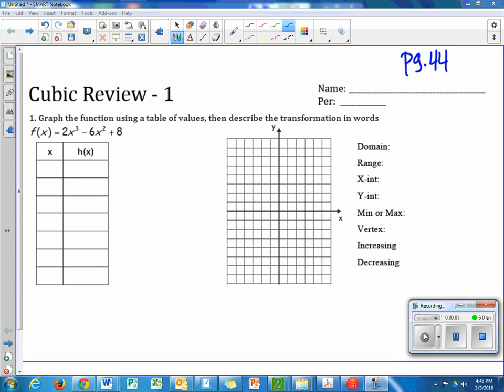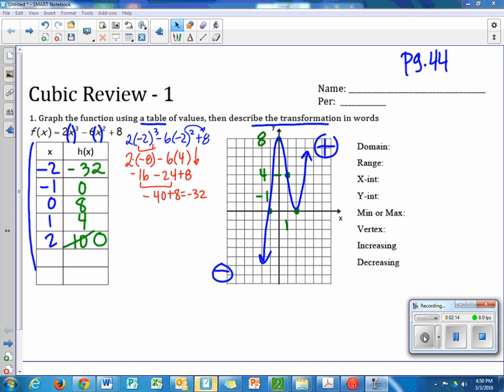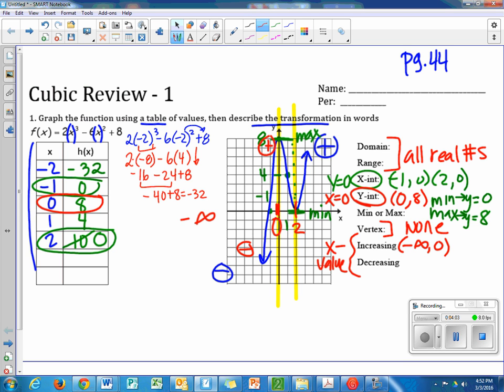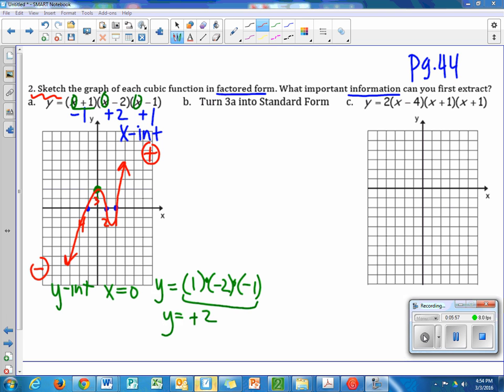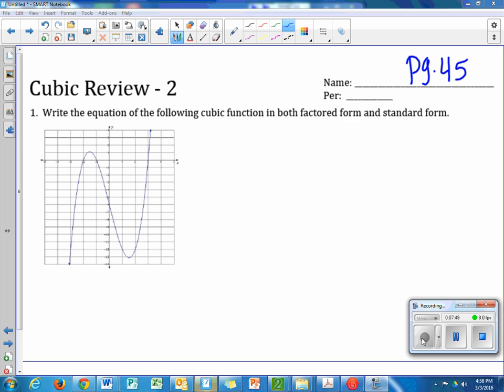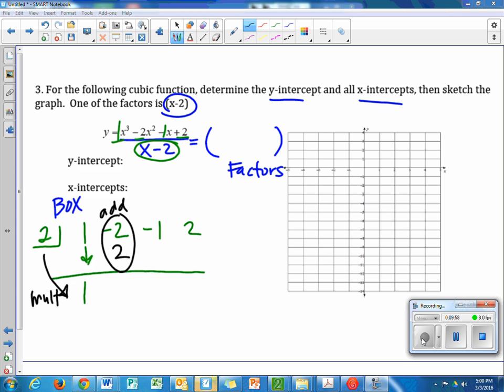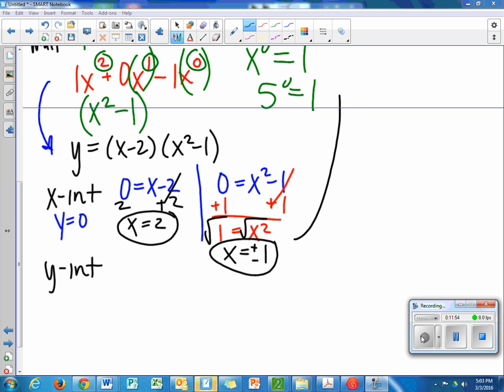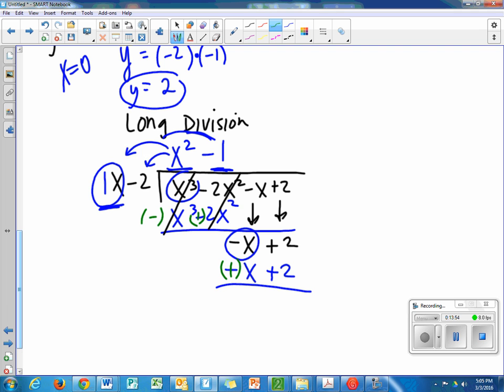Cubic Functions Video